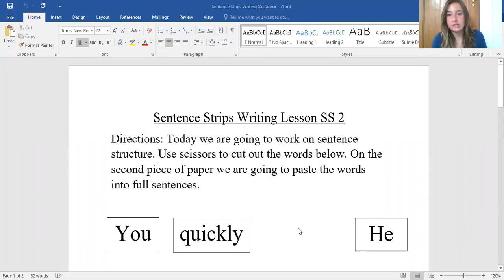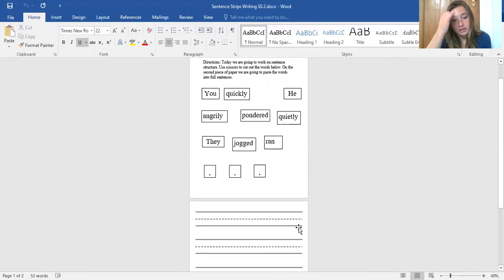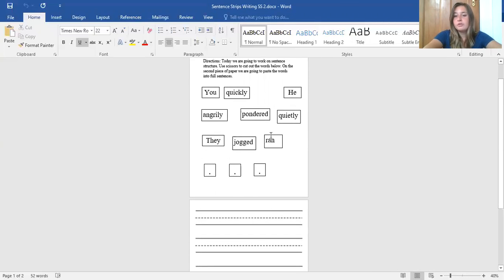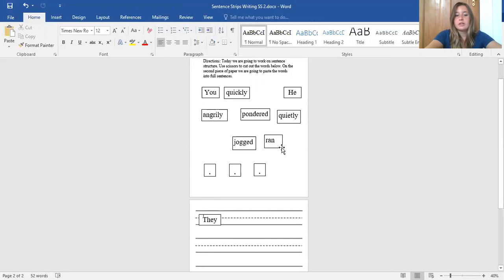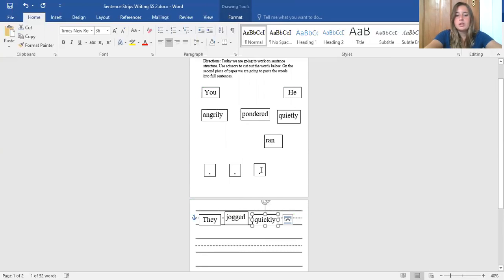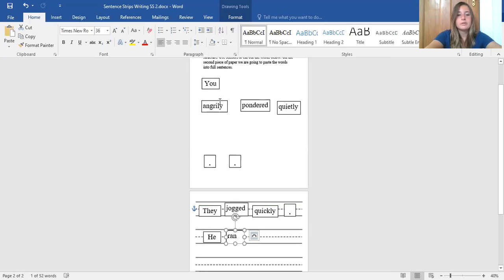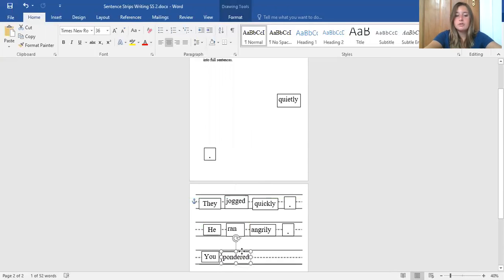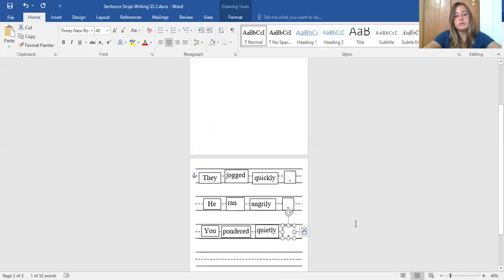Sentence Strips Writing SS 2